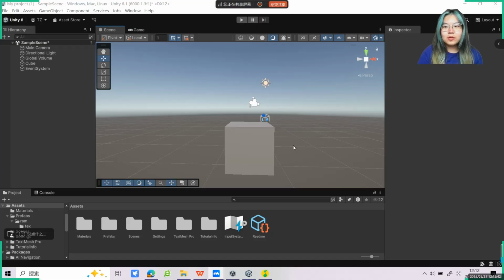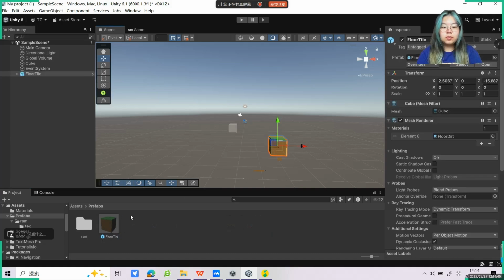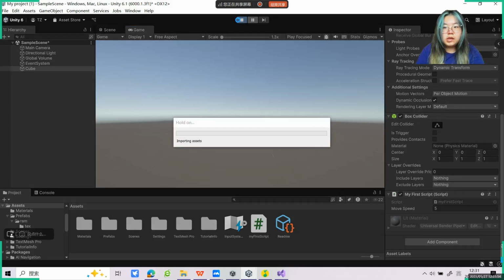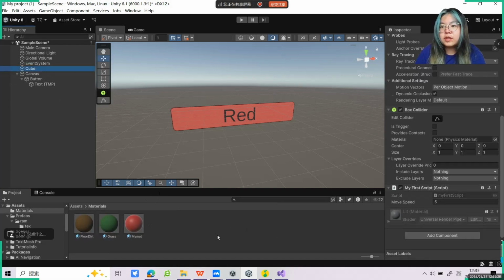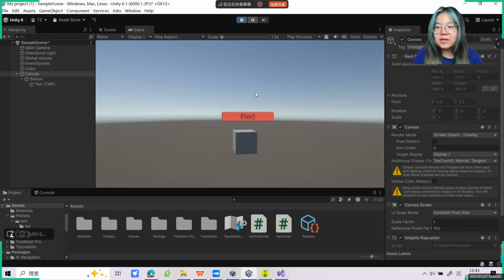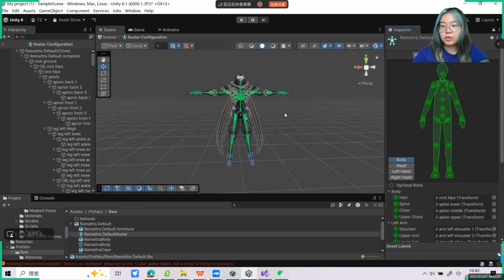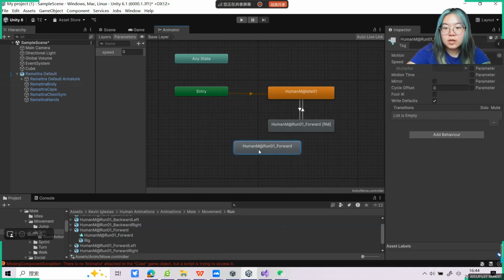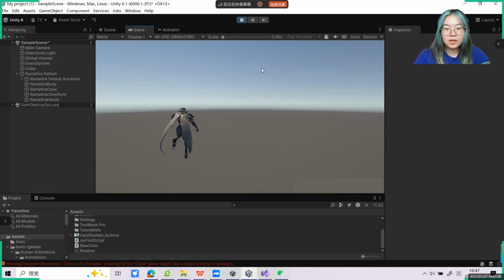Tracy Unity Screencast 1